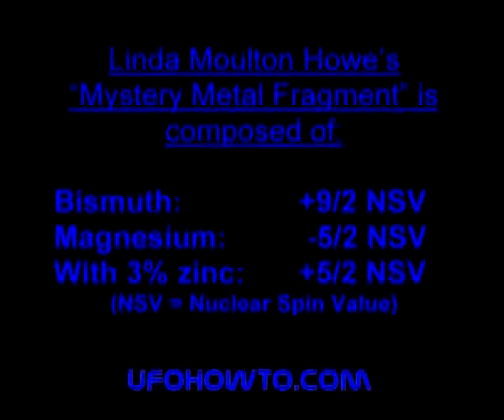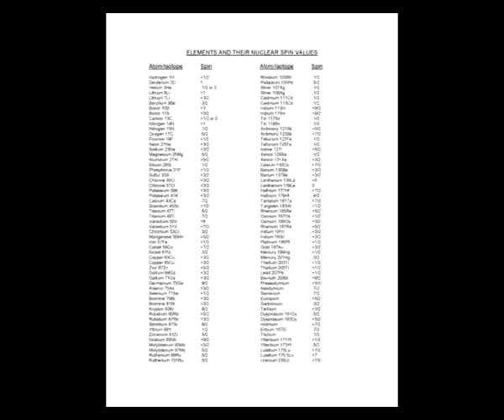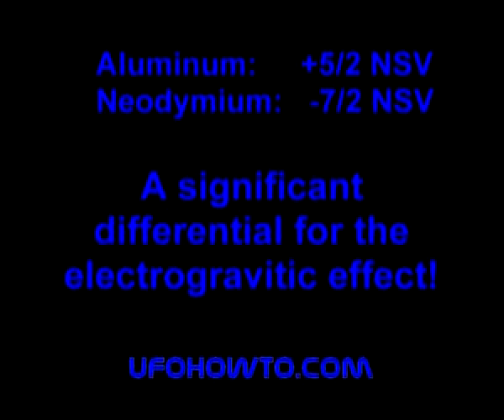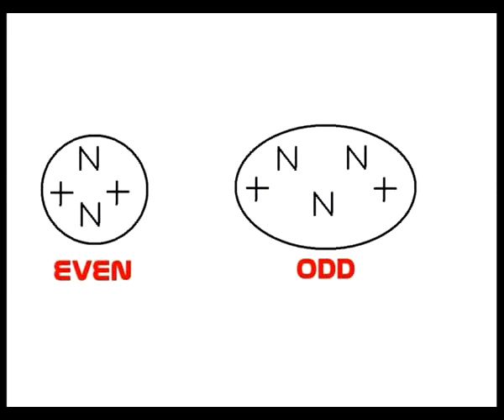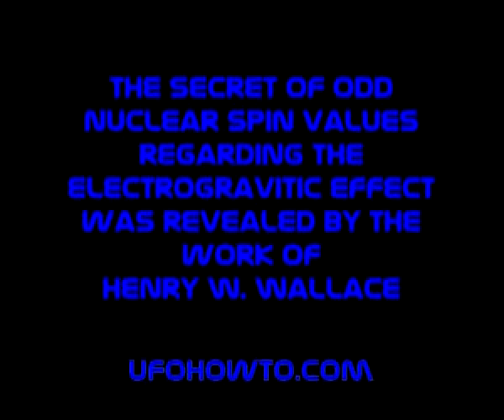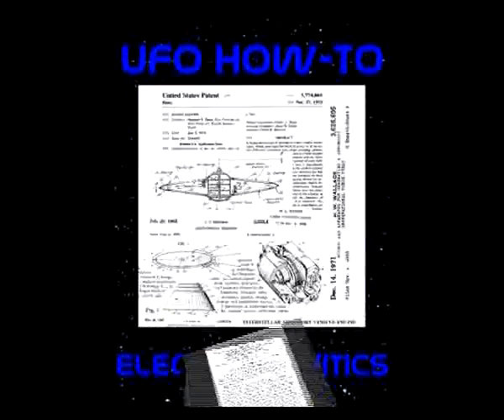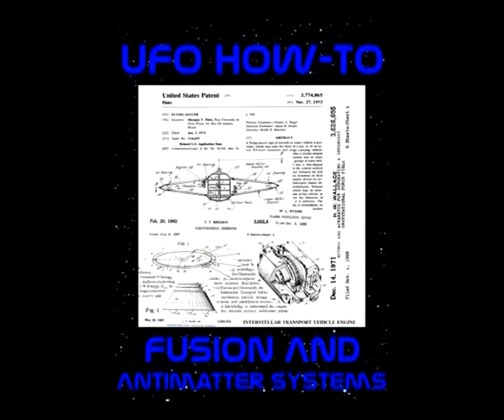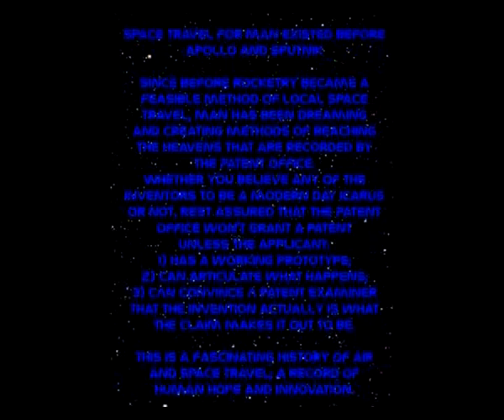How UFOs Work - second half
The secret of UFOs revealed!  First second of antigravity and advanced aerospace propulsion explained in layman's terms.